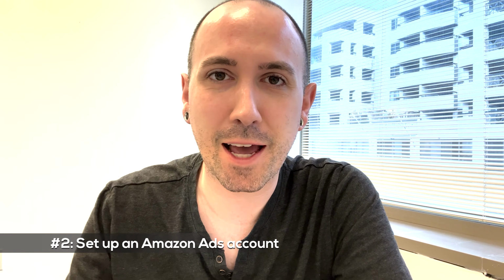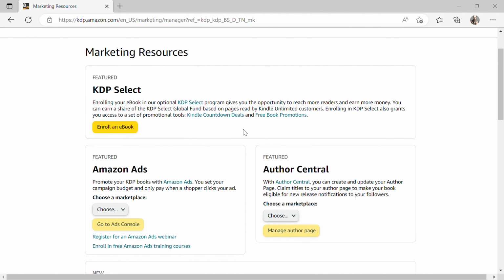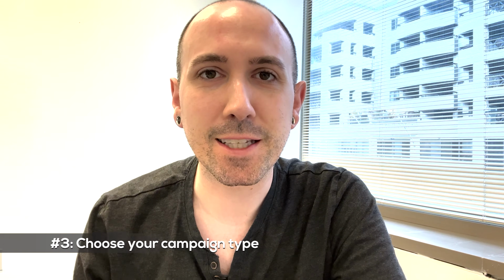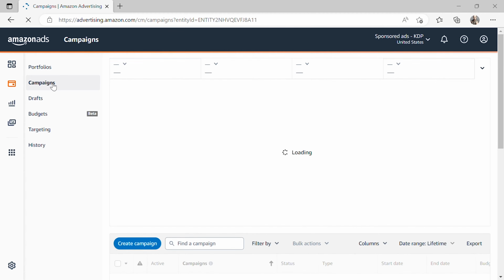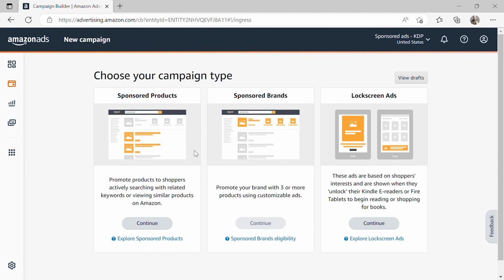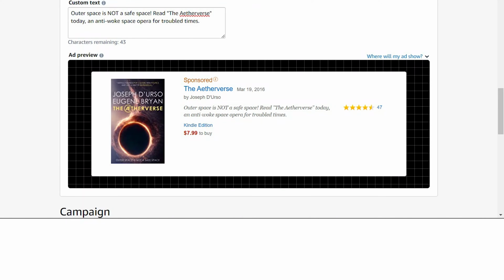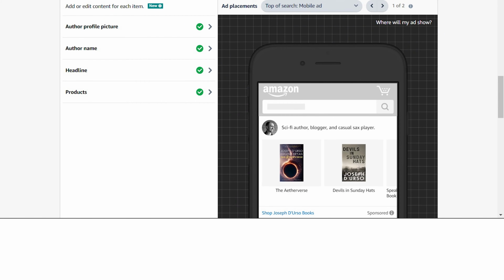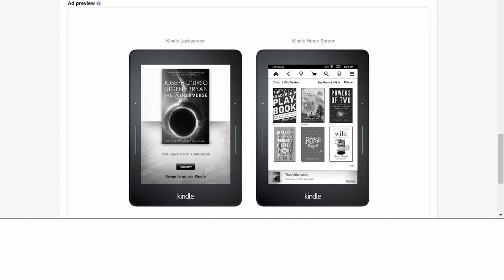How to Run an Amazon Ad Campaign After Self-Publishing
A lot of self-publishing authors dismiss paid ads as an option because they think they’re too expensive. However, digital advertising on Amazon can pitch your book to the right readers without breaking the bank. Here’s how to run an Amazon ad campaign after self-publishing.

0:00 Intro
0:45 Step 1: Get everything ready
2:15 Step 2: Set up an Amazon Ads account
3:03 Step 3: Choose your campaign type
5:39 Step 4: Set up your campaign
9:27 Step 5: Check your campaign results
11:08 Wrap-up

Read my novel “DEVILS IN SUNDAY HATS,” a tale of redemption, coming of age and the death of the American dream

Or if you’re a libertarian sci-fi fan, read “THE AETHERVERSE,” where outer space is NOT a safe space